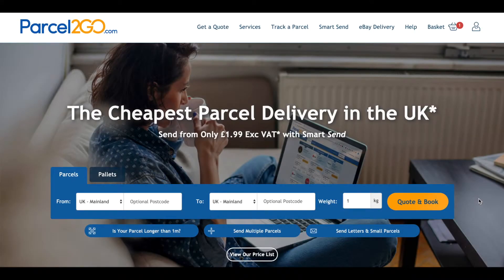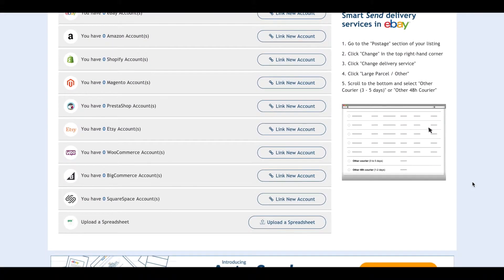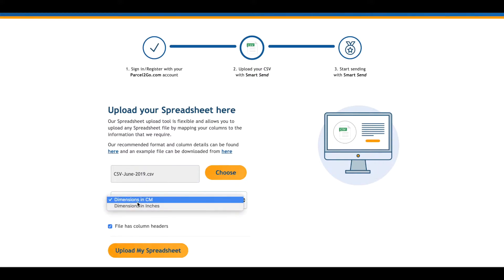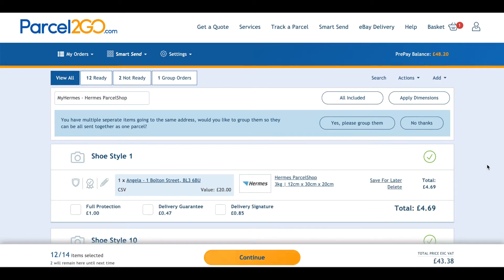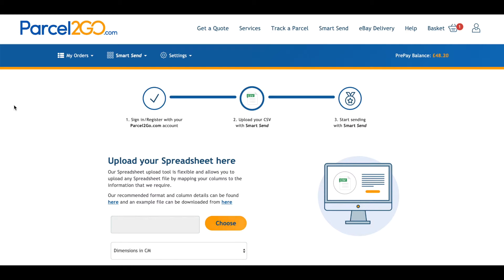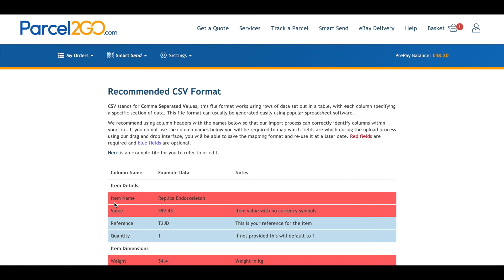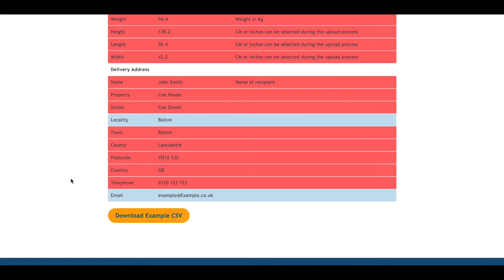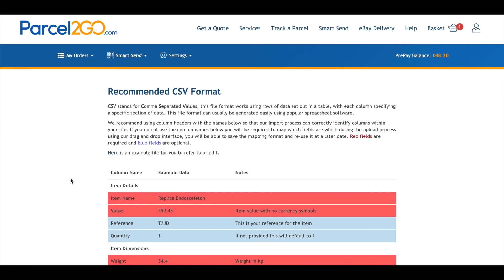Parcel2Go - Smart Send - How to Upload a Spreadsheet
In this video, we'll show you how to upload a spreadsheet/CSV file to Parcel2Go's Smart Send platform.